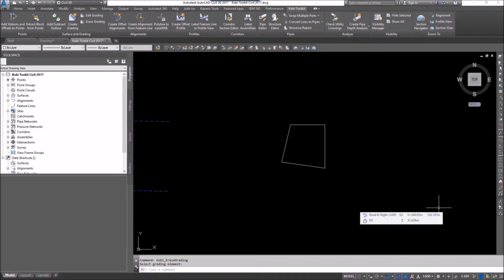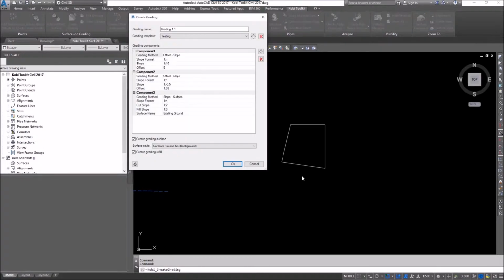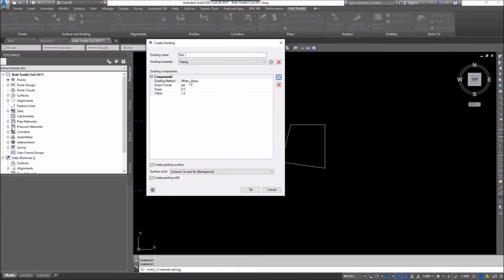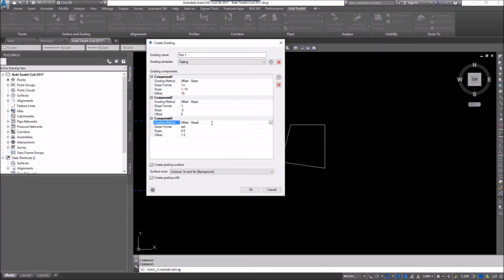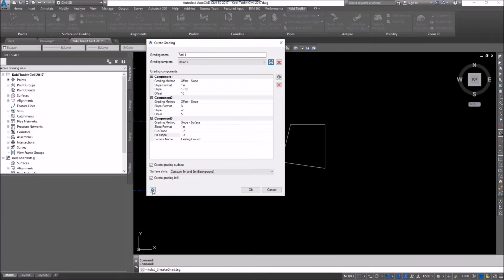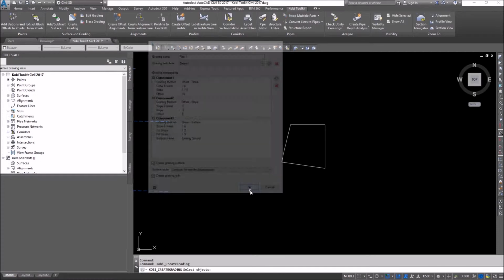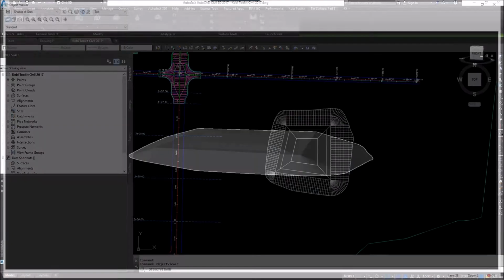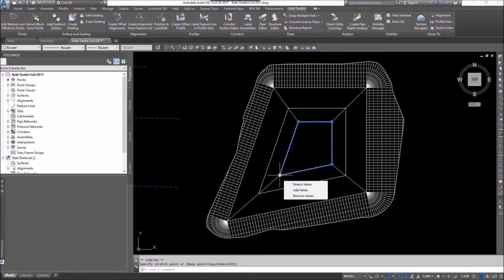Excitech Toolkit for Civil 3D - Grading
This powerful grading functionality lets you design various spatial entities with different grading criteria allowing you to save the templates. Edit the source geometry and review the results in real time.

For more information on the Excitech Toolkit for Civil 3D, please

OR:
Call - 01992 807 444